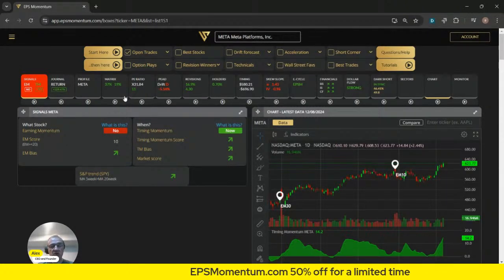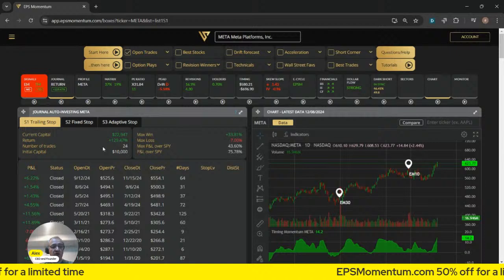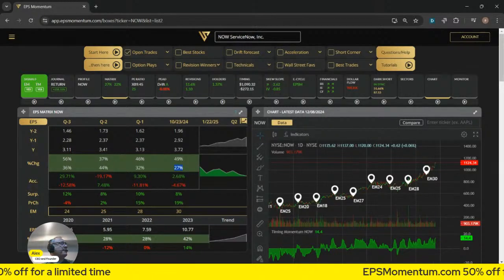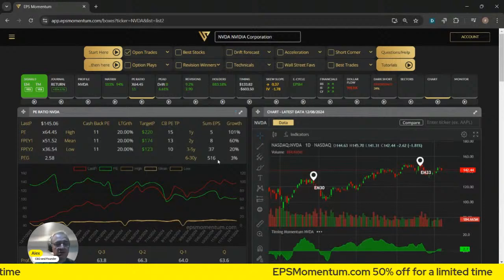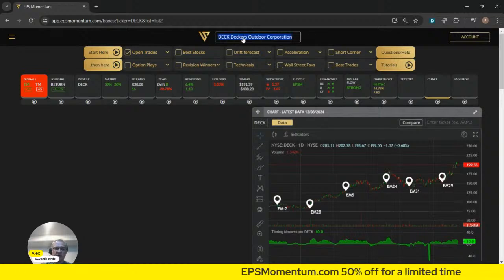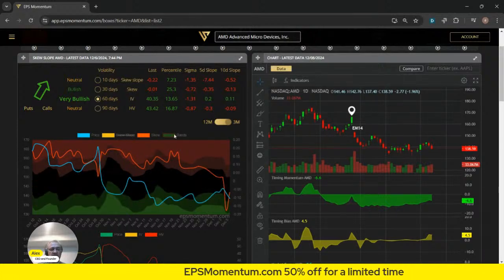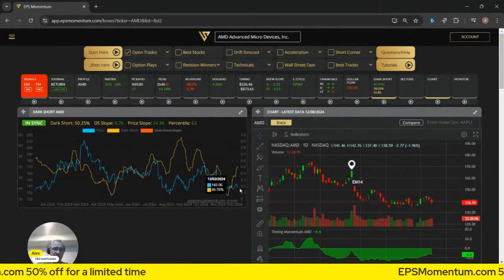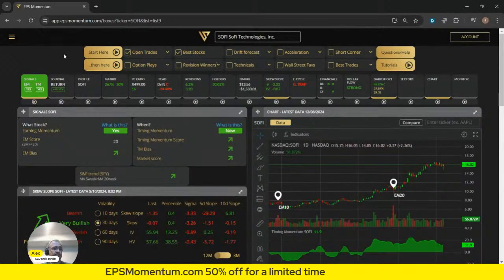Stock Picking at another level with EPSMomentum.com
Learn how to find great stocks with our powerful tools.